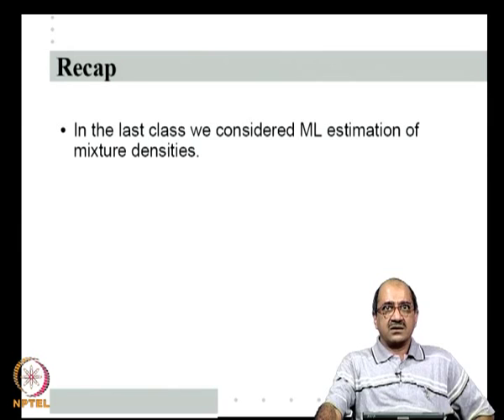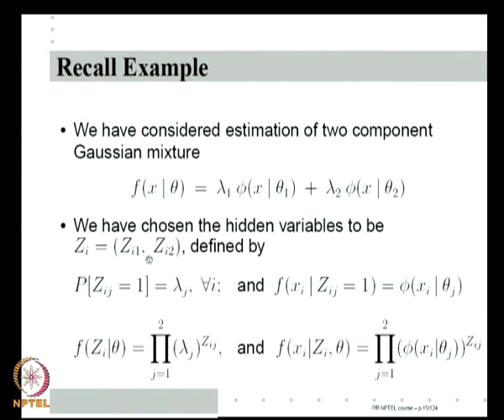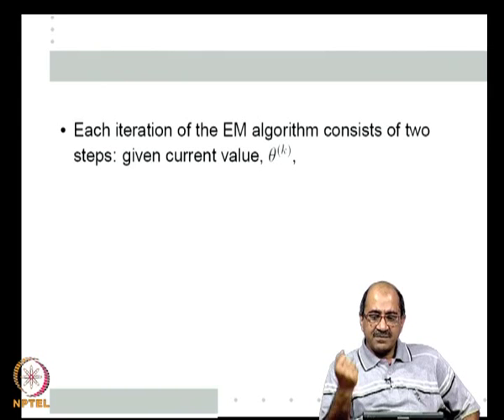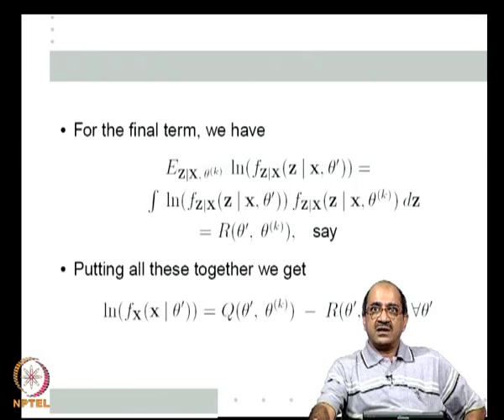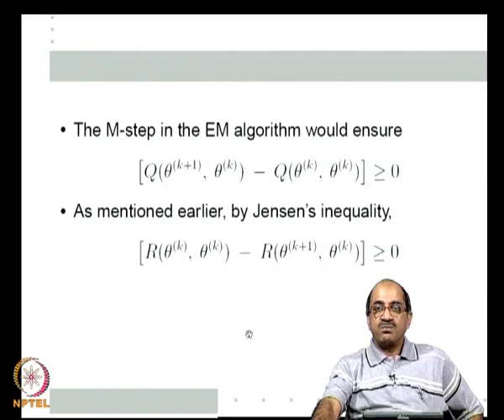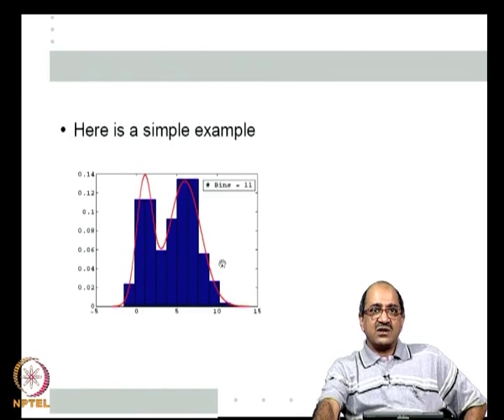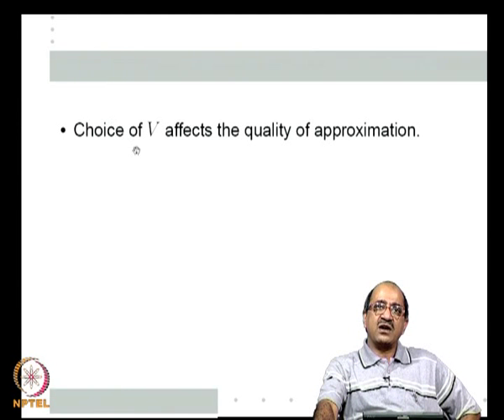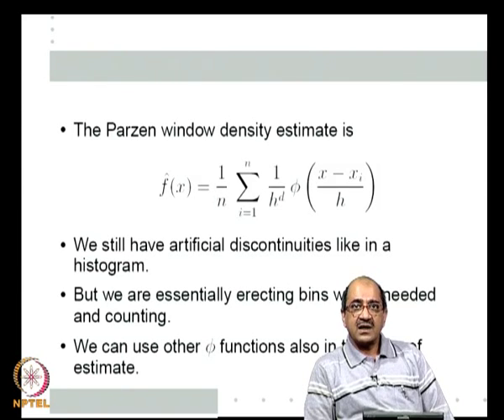Mod-04 & 05 Lec-11 Convergence of EM algorithm; overview of Nonparametric density estimation